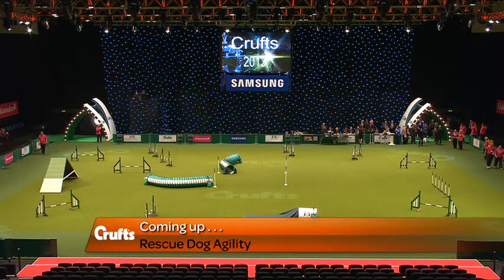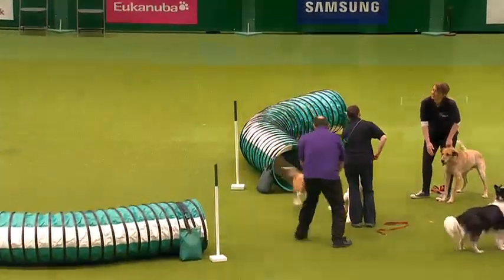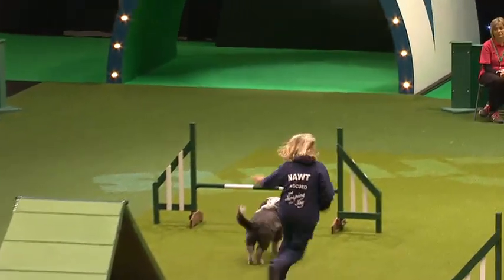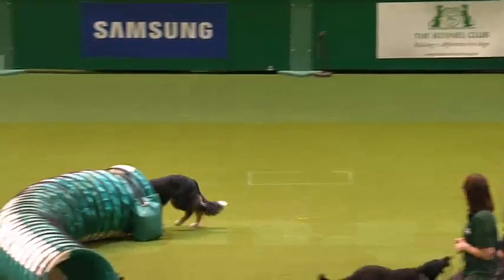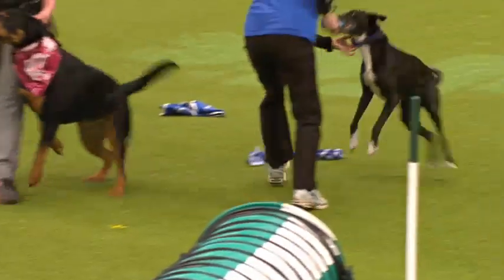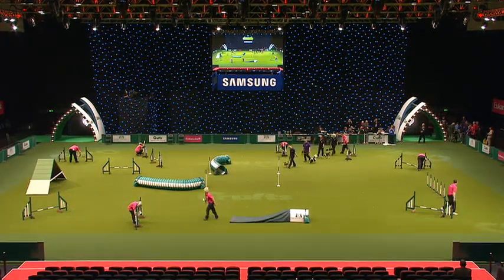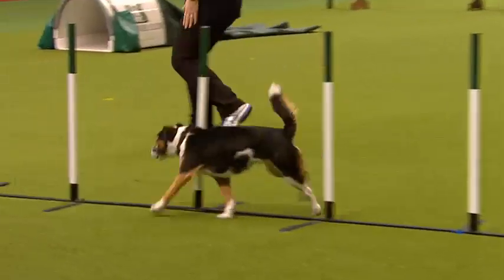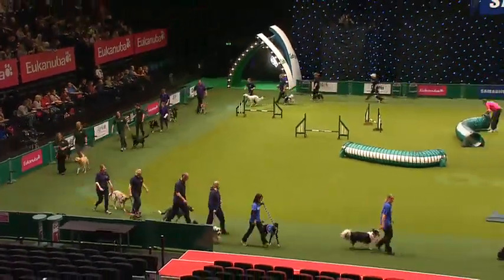Rescue Dog Agility - Day Two - Crufts 2013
Wonderful Rescue Dog Agility from Crufts 2013 including 12 year old Bailey in his last demonstration and birthday boy Marley.

Love Agility?